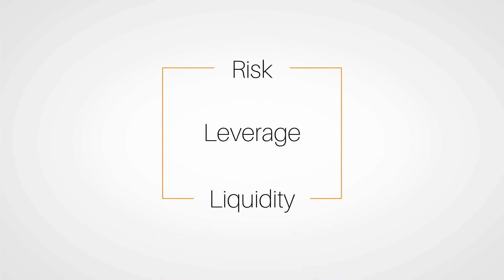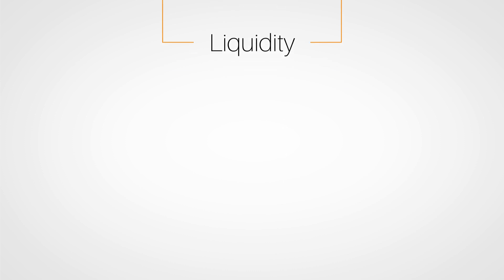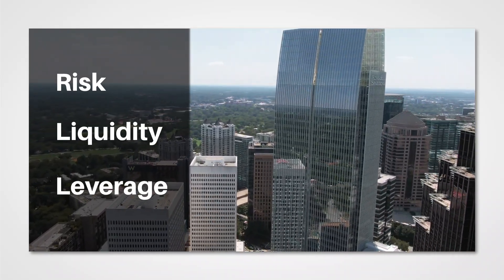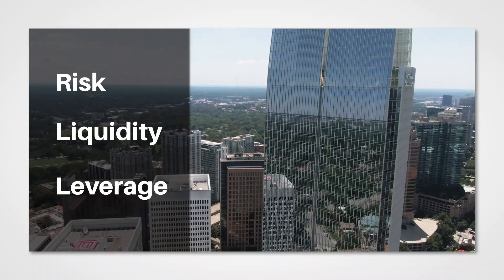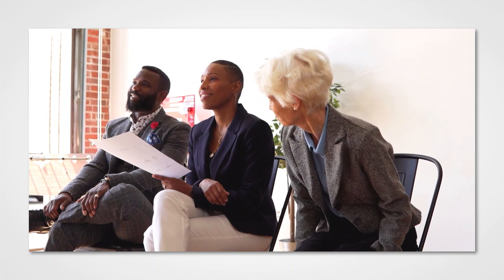Risk, Leverage & Liquidity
This video on risk, leverage and liquidity is part of our pre-license course for those who wish to become real estate agents in Florida. To purchase the full course, please use the following link to be visit our course catalog